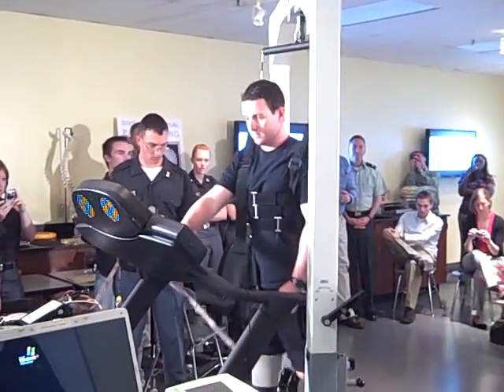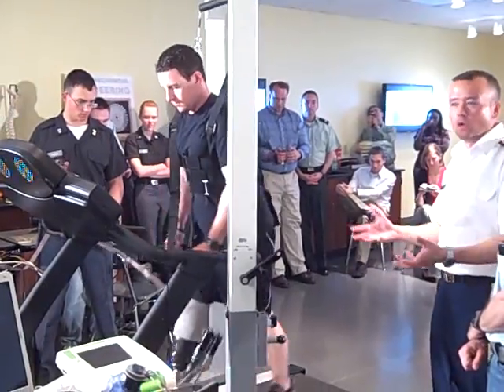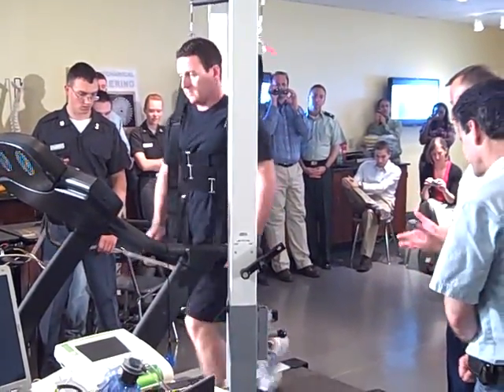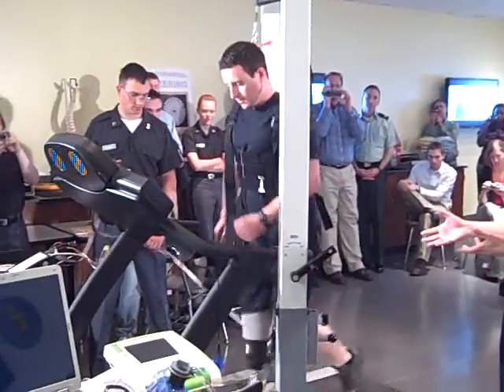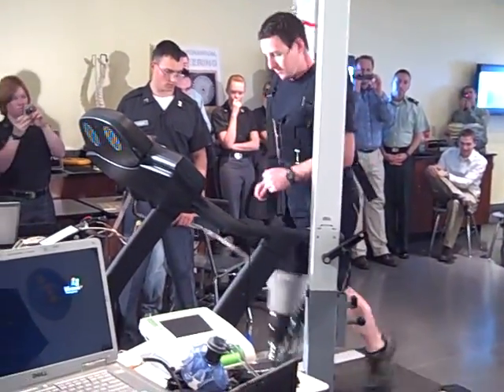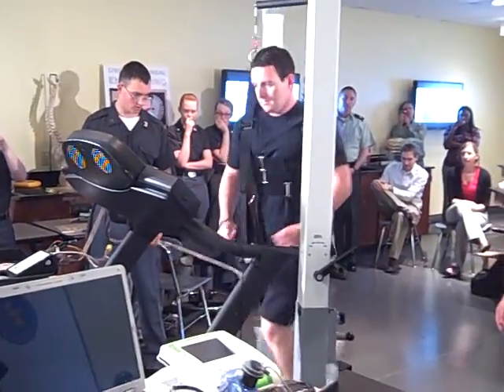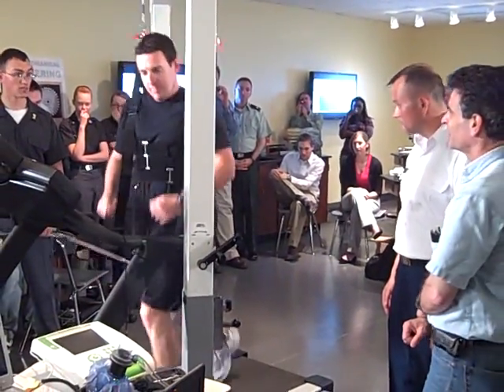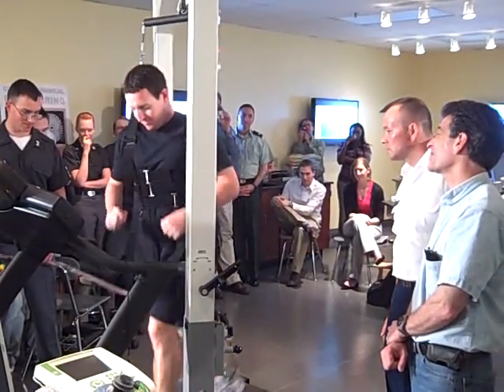Bionic Foot Capstone Project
West Point Cadets Test Bionic Foot